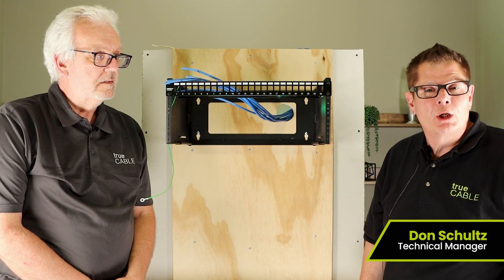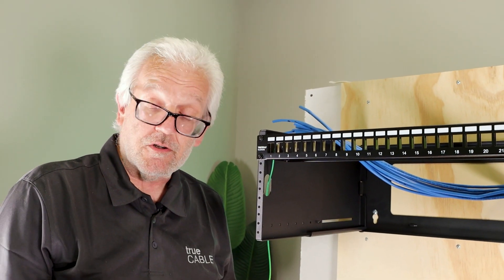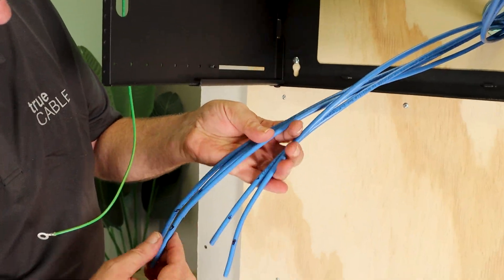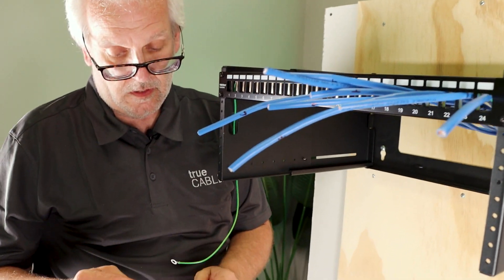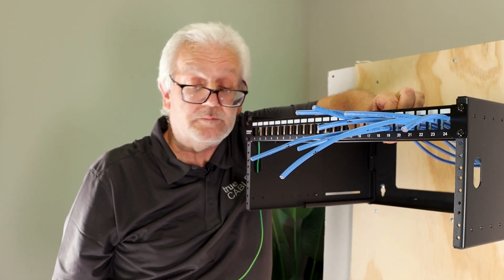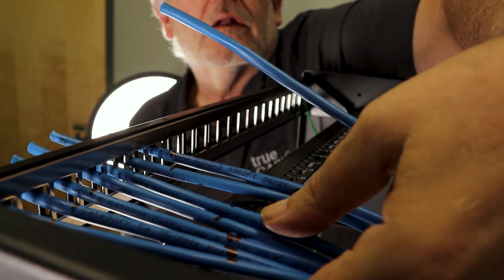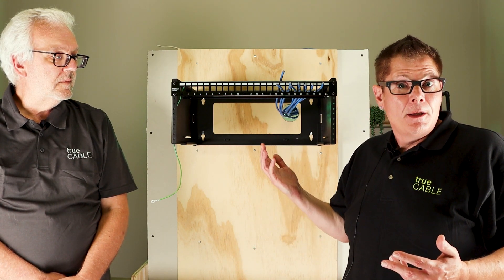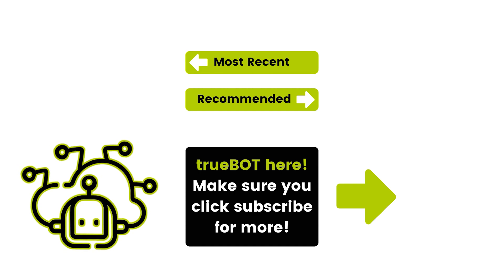How To: Dressing Ethernet Cables Into a Patch Panel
In this week's video our Technical Manager, Don Schultz, and Technical Specialist, Dave Harris, give you a quick walkthrough on how to dress your Ethernet cables into a patch panel prior to termination! This should help clear up any confusion you have surrounding this subject and leave you feeling prepared to give it a try yourself.

Video Time Codes:
[0:00-0:29] - Intro
[0:30-1:38] - Overview
[1:39-3:02] - Putting Cables in the Right Order
[3:03-3:54] - Marking Your Cables
[3:55-4:34] - Cutting Your Cables Correctly
[4:35-5:38] - Final Steps for Termination
[5:39-7:06] - Closing Thoughts & Outro